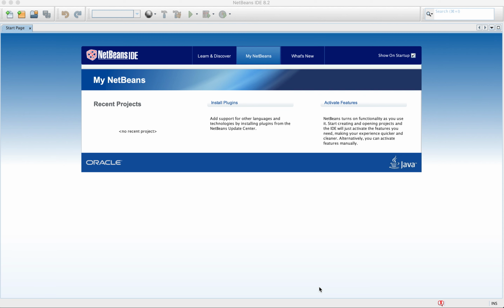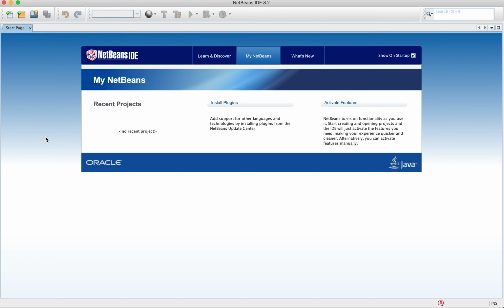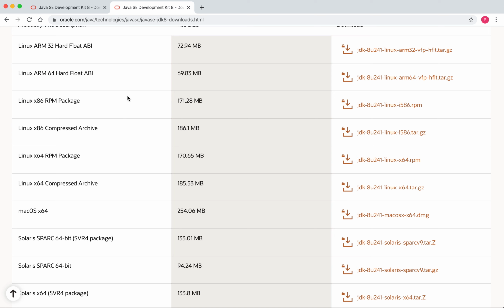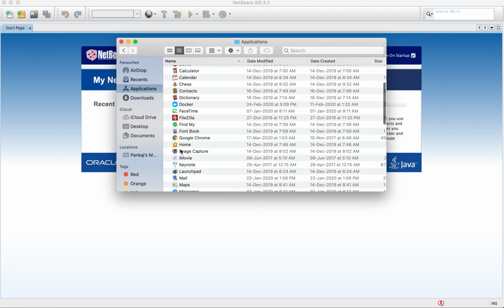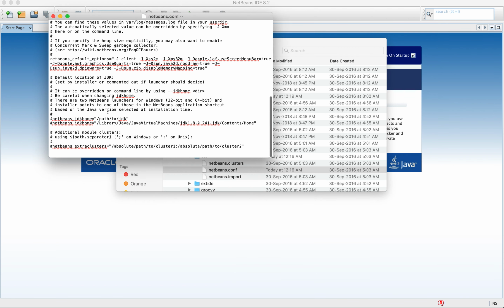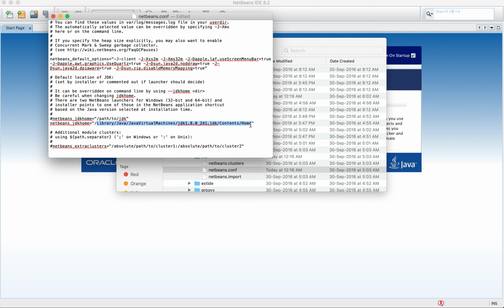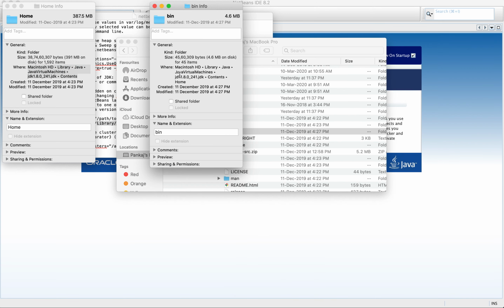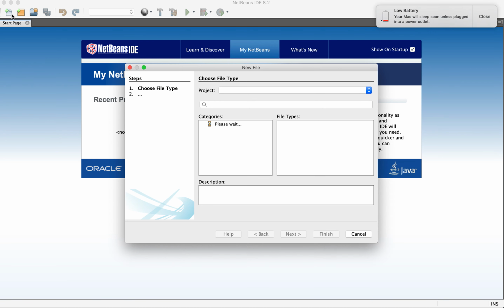How to Fix : NetBeans Does Not Create New Project on Mac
NetBeans (8.2) on Mac OS Catallina (10.15.3) does not open New Projects
This video show step by step method of how to fix this.
This is due to an issue with Java Version and can work if we simply let NetBeans use older version of Java.
My default JDK is 11.
I have used JDK 8 to fix it. Without removing JDK11
I have tried Version 8, but it may/not work with any other higher version.